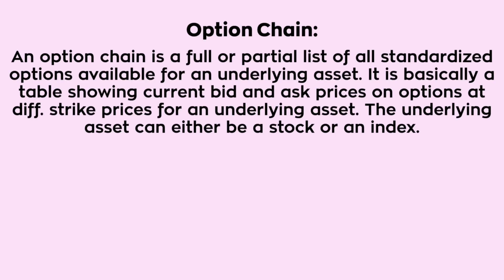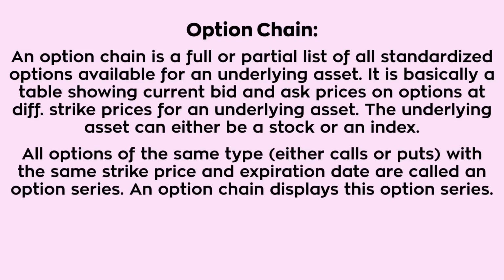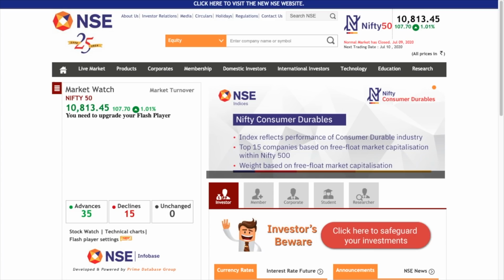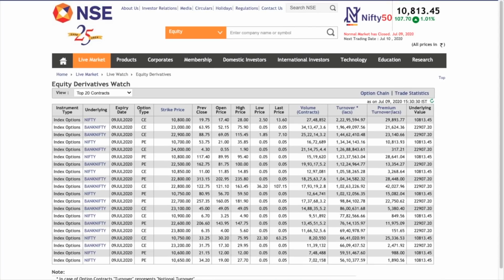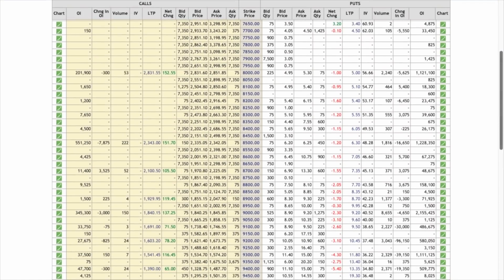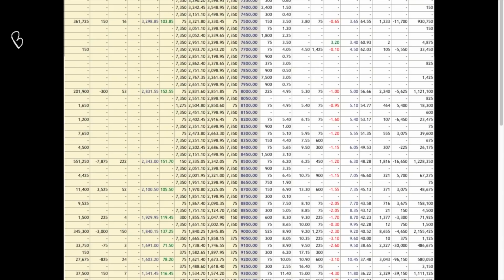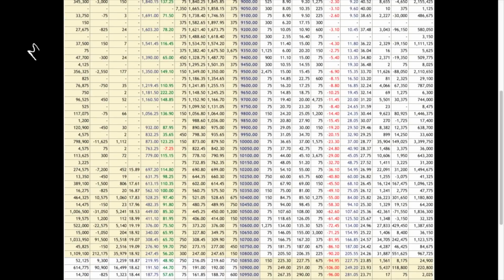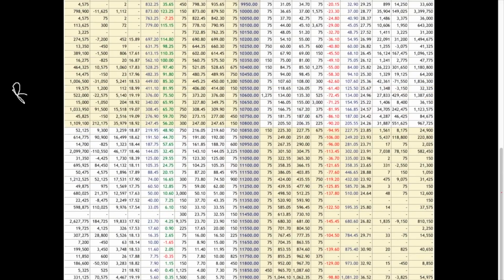How to Read and Analyze the Nifty Option Chain | Find Potential Support Resistance | Option Writing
In this video we would learn how to read and analyze the option chain of an underlying asset. This is a very important topic so I need you to pay close attention.

Option Chain:

An option chain is a full or partial list of all standardized options available for an underlying asset. It is basically a table showing current bid and ask prices on options at different strike prices for an underlying asset. The underlying asset can either be a stock or an index.

All options of the same type (either calls or puts) with the same strike price and expiration date are called an option series. An option chain displays this option series.

It’s important that you learn how to read and analyze an option chain to avoid costly trading mistakes.

Important Terms - Open Interest and Volume:

Open Interest: It reflects the total number of outstanding contracts that are held by market participants and have not been settled. The open interest data in an option chain helps us identify levels of potential support/resistance.

Volume: It reflects the number of contracts that are traded in a given period. The volume data in an option chain helps us identify activity for a particular contract.

Both Open Interest and Volume help us in identifying the most liquid and active strike price in an option chain.

Roll over the text “Live Market” and click on Equity Derivatives
While on the Equity Derivatives page click on Option Chain link on the right
Once on the Option Chain page select “30JUL2020” from the “Expiry Date” drop down menu
Scroll down to see all standardized options available for the selected expiry date

Typically, an option chain shows calls on the left side and puts on the right, with the strike prices arranged in an ascending order in the center.

Let's understand the mindset of an option buyer and option seller first.

An option buyer purchases a call if he/she expects a price rise in the underlying and purchases a put if he/she expects the price of the underlying to correct or fall.

On the other hand, an option seller sells a call when he/she expects the price of the underlying to not rise above the strike sold plus the premium received. And sells a put when he/she expects the price of the underlying to not fall below the strike sold minus the premium received.

The open interest is the number of outstanding buy or sell positions created by the option buyer or seller. And since for every option bought, someone has to sell that option, open interest is calculated single sided.

The most important thing to remember is that we should always read and analyse the option chain from the seller’s perspective as buyers have rights and sellers have obligations. So, sellers understand risk better than buyers.

On the Puts side, it is evident that maximum open interest stood at 10000 followed by 9000 followed by 9500 and followed by 10500 levels, while on the Calls side maximum open interest was at 11500 followed by 11000 and followed by 11200 levels.

This indicates there is a potential resistance at 11200/11500 levels and a potential support at 10500/10000 levels. So, the trading range can be between 10500 to 11200.

For identifying strikes where there was significant option writing we have to skip atm strikes and identify those strikes with a positive change of open interest. It is evident that on the Calls side,
there was significant writing at 11500 and then 11400 levels and on the Puts side, significant writing was seen at 10600 and then 10400 levels.

For identifying strikes where there was significant option unwinding we have to identify those strikes with a negative change of open interest. It is evident that on the Calls side,
there was significant writing at 11000 and then 11800 levels and on the Puts side, significant unwinding was seen at 9200 and then 9500 and then 10500 levels.

This indicates a shift of support and resistance to higher levels, which may extend the up move.